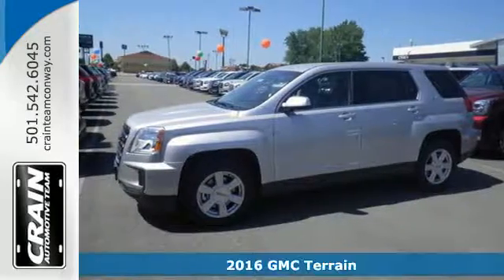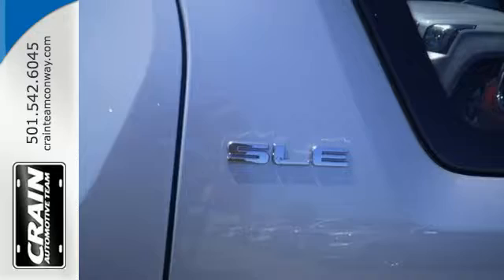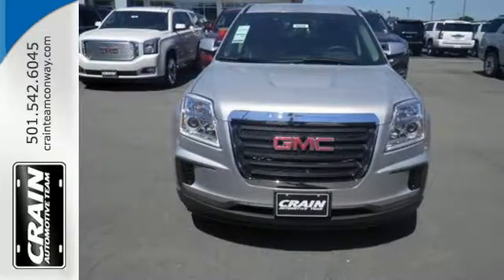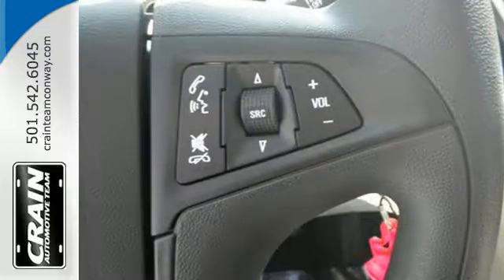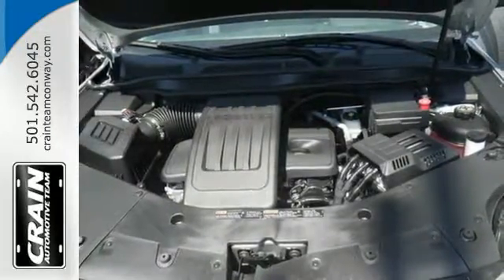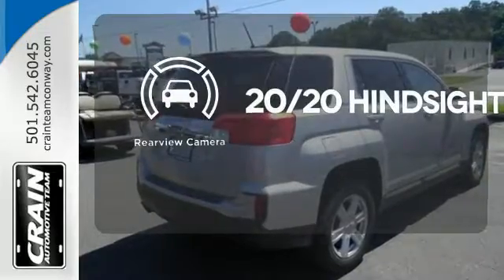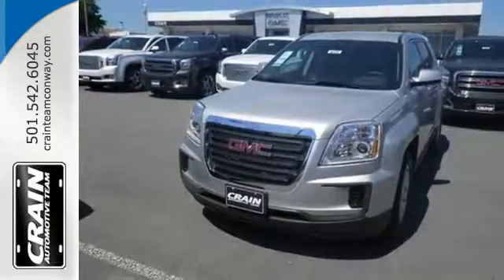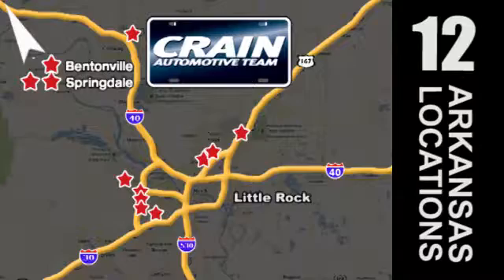New 2016 GMC Terrain Conway AR Little Rock, AR 6GT8234 - SOLD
Year: 2016
Make: GMC
Model: Terrain
Trim: 3SA
Engine: 2.4L DOHC 4-Cyl SIDI Spark Ignition DI Engine
Transmission: Automatic
Color: Quicksilver Metallic
Interior: Light Titanium
Stock #: 6GT8234
VIN: 2GKALMEK2G6351852
This 2016 GMC Terrain SLE is offered to you for sale by Crain Buick Conway. This GMC includes: EMISSIONS, FEDERAL REQUIREMENTS E85 FLEXFUEL CAPABLE, FOR 2.4L DOHC 4-CYLINDER ENGINE Flex Fuel Capability LPO, ALL-WEATHER REAR CARGO MAT, BLACK LICENSE PLATE BRACKET, FRONT TRANSMISSION, 6-SPEED AUTOMATIC (STD) A/T 6-Speed A/T ENGINE, 2.4L DOHC 4-CYLINDER SIDI (SPARK IGNITION DIRECT INJECTION) 4 Cylinder Engine Flex Fuel Capability AUDIO SYSTEM, COLOR TOUCH AM/FM/SIRIUSXM STEREO WITH MP3 PLAYBACK AM/FM Stereo MP3 Player Satellite Radio Bluetooth Connection Auxiliary Audio Input *Note - For third party subscriptions or services, please contact the dealer for more information.* Want more room? Want more style? This GMC Terrain is the vehicle for you. Everyone hates the gas pump. Skip a few gas stations with this super fuel efficient GMCTerrain. The 2016 GMC exterior is finished in a breathtaking Quicksilver Metallic, while being complemented by such a gorgeous Light Titanium interior. This color combination is stunning and absolutely beautiful! Every new and pre-owned vehicle is backed by the Crain Commitment, including our 100% low price guarantee, a 100 hour love it or leave it exchange policy, and a 100 year 100,000 mile warranty. The Crain Team's Got 'Em!

Address:
1003 North Museum Road